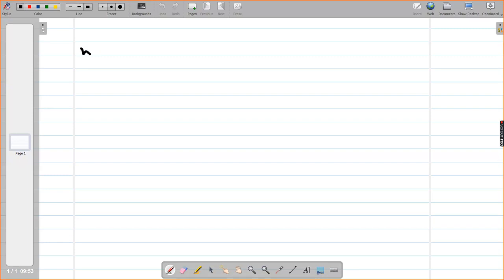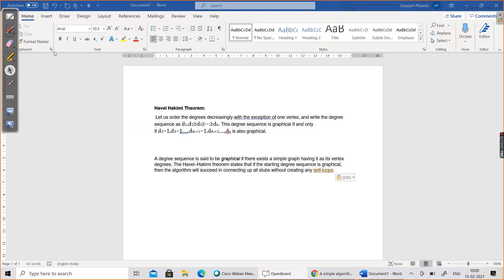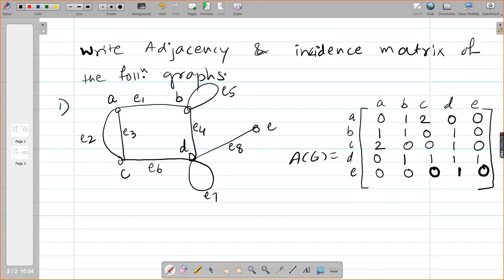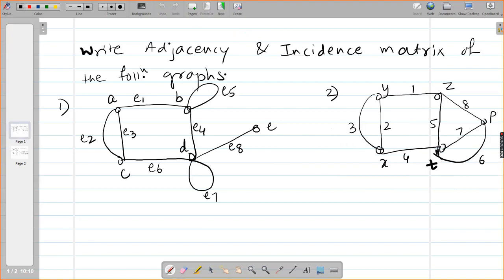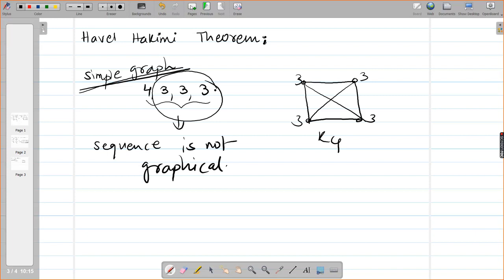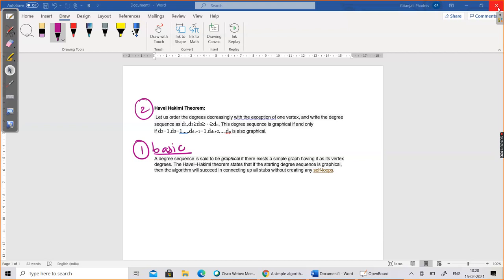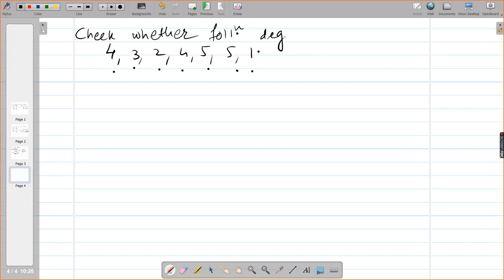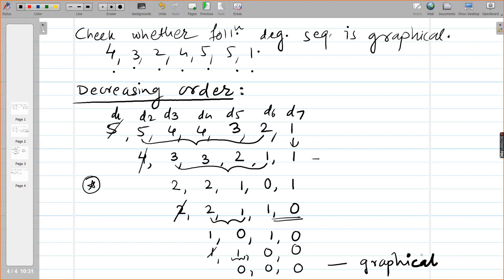FYBSC Graph 15 02 2021 MatricesofGraphs2